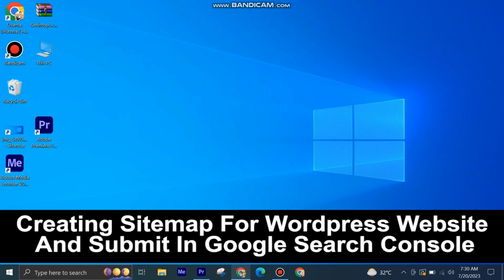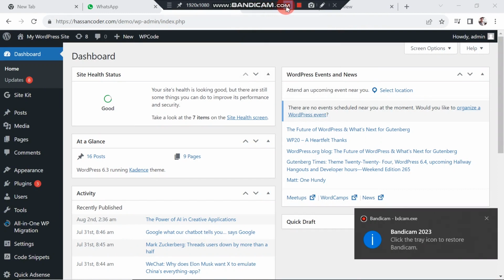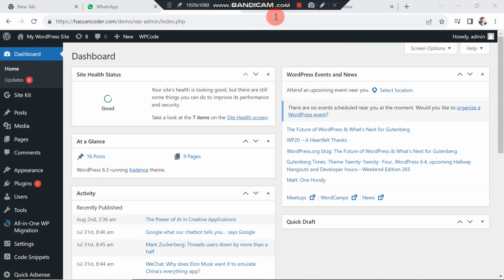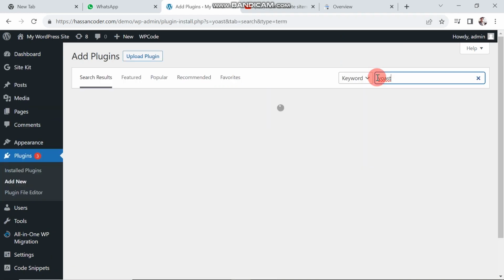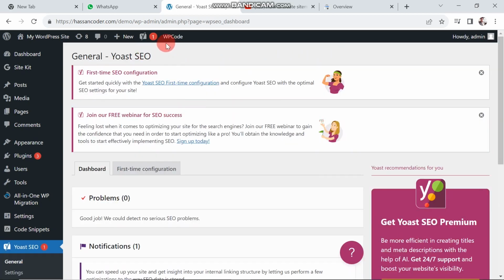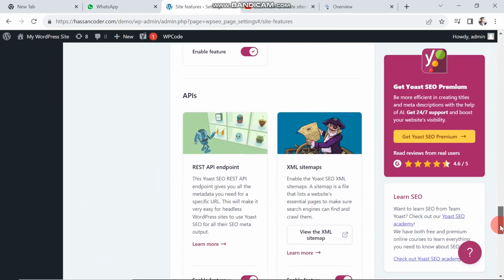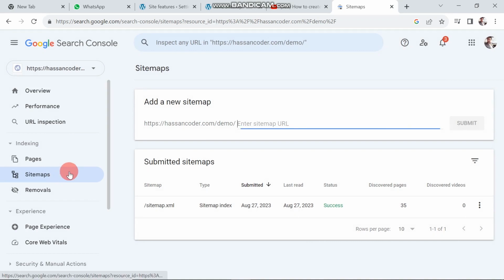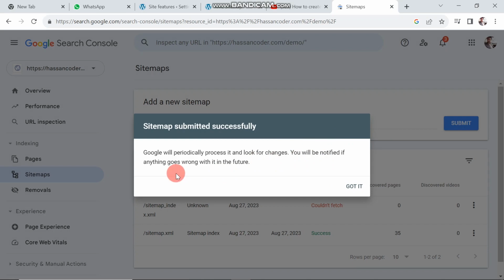CREATE SITEMAP FOR WORDPRESS WEBSITE (STEP BY STEP)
Welcome to a comprehensive guide on enhancing your WordPress website's visibility through effective SEO strategies. In this video, we dive deep into the process of creating an optimized sitemap for your WordPress site and show you how to submit it to Google Search Console for maximum search engine visibility.

0:00 INTRO
0:04 TUTORIAL